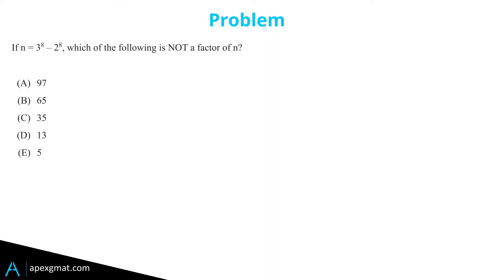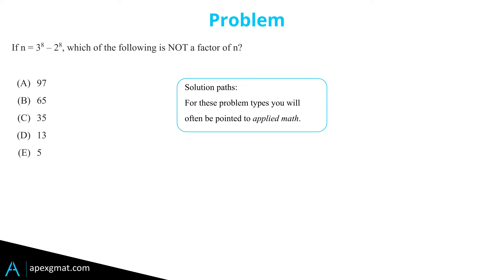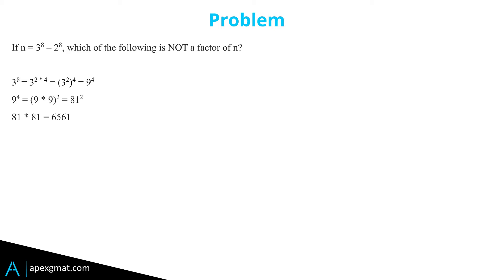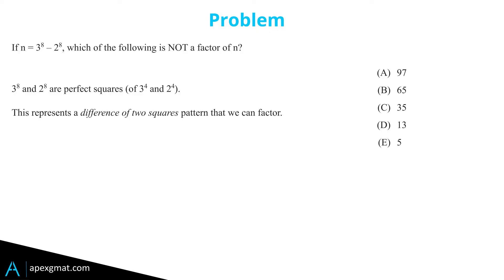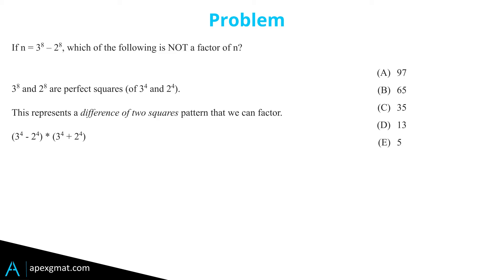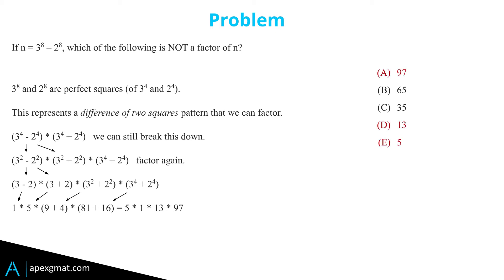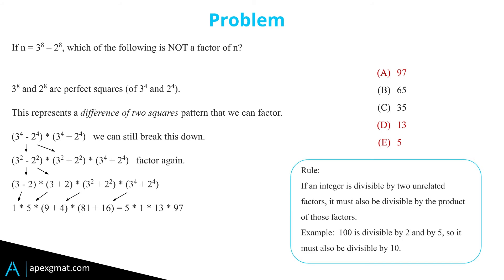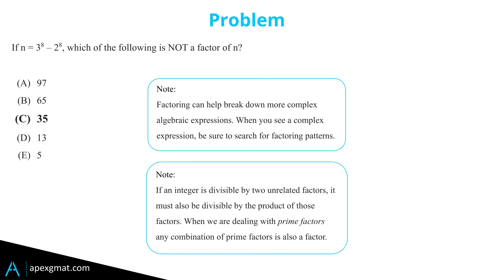GMAT Prime Factors Problem - GMAT Quant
Very commonly, the GMAT will give you slightly complex algebraic expressions to work with. In such cases, you will often be pointed out to the applied math solution path. While it won't require an unreasonable amount of math, you should still practice your skill of quickly tackling such problems. This time Mike looks at an example, that requires you to find factors of an expression.

Question:
If n = 38 – 28, which of the following is NOT a factor
of n?

About Apex GMAT:
With an industry-leading syllabus, Apex offers the most comprehensive GMAT Preparation on the market today. We exclusively offer 1-on-1 private GMAT tutoring, both in-person and online, to deliver the strongest results for clients who simply want the best, most efficient preparation available.

To schedule a complimentary call with 770+ scoring GMAT Instructor, visit us